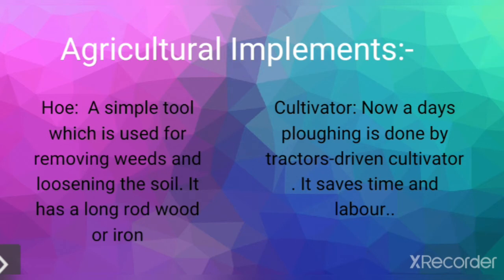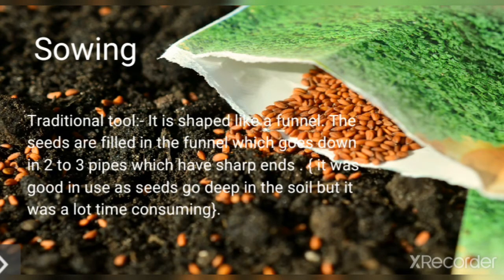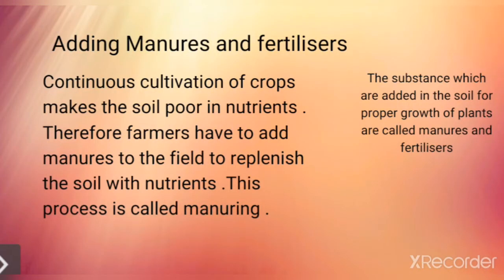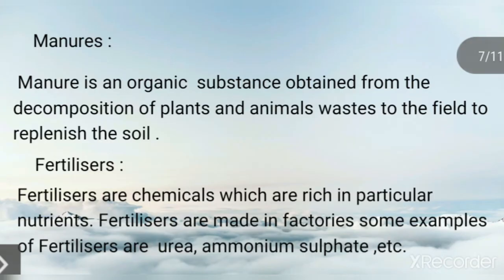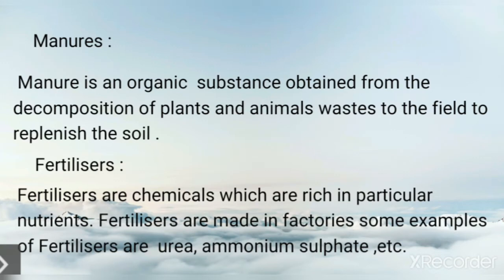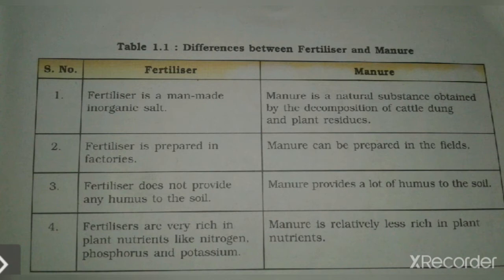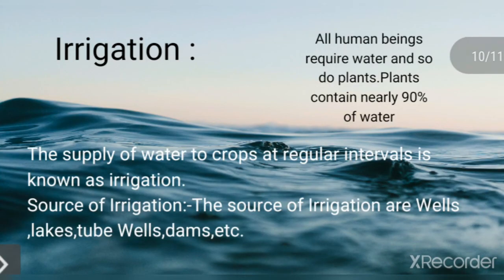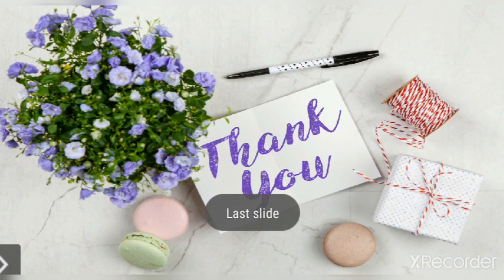Crop Production and Management | Class 8 Science | ( PART 2 )| The Awesome Art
Hey Everybody!

Ekansh Tyagi here! We are back with another banger of a video! In this video, I will tell you about Crop Production and Management. This is the second video in this lecture series!

The music in the video was created by Groovepad and the ppt by Canva,these are easily available at play store.